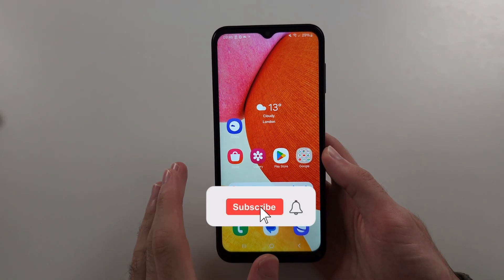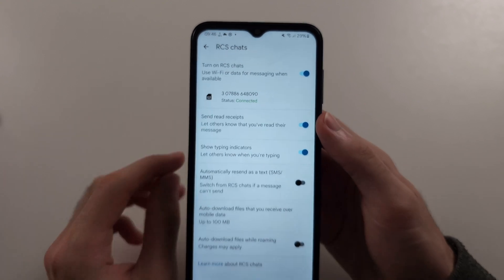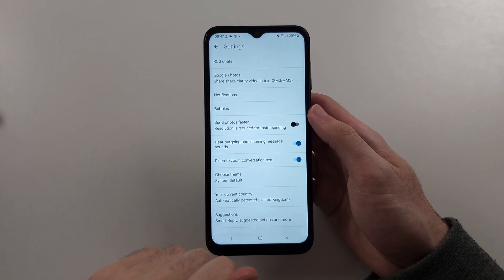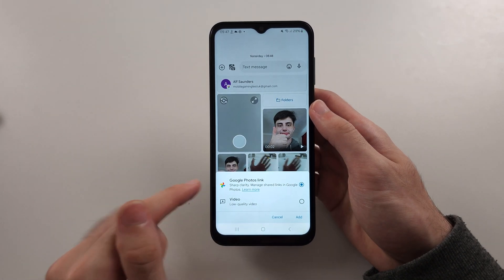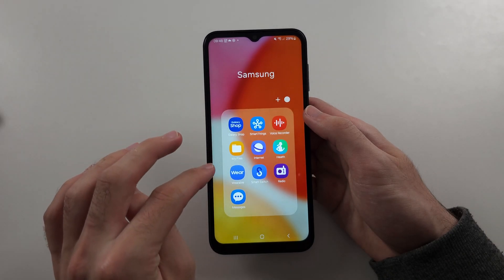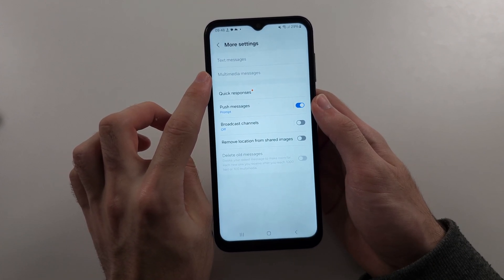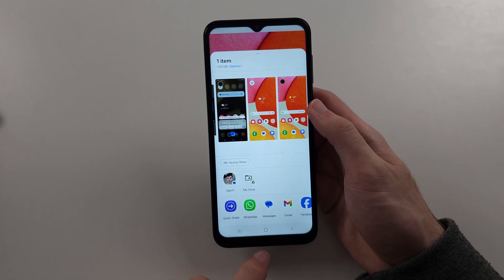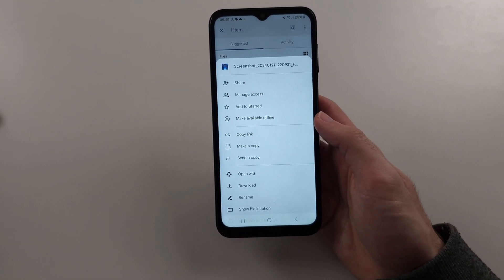How To Send Pictures on Samsung Galaxy A14 (4 Solutions)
Welcome to our comprehensive guide on how to send pictures on your Samsung Galaxy A14! In this video, we'll show you four different solutions to share your photos: via messaging apps, email, Bluetooth, and social media platforms. Whether you want to send a quick snapshot to a friend or share an album with family, we've got you covered. Follow along to learn how to easily send pictures using your Galaxy A14.